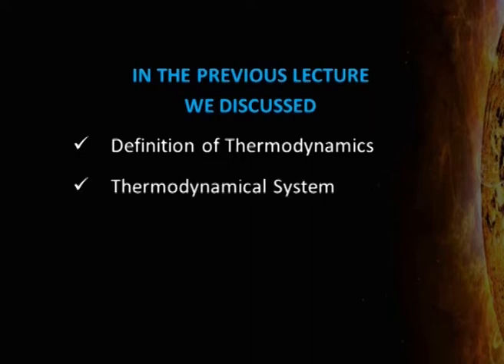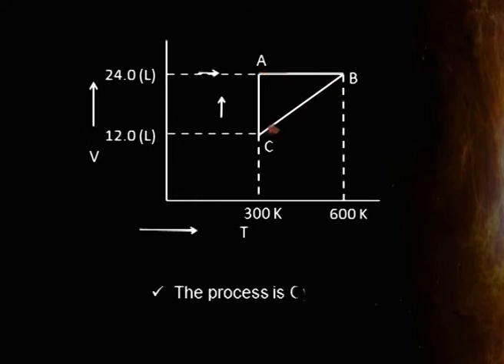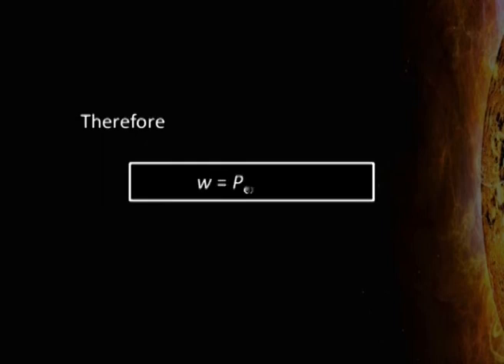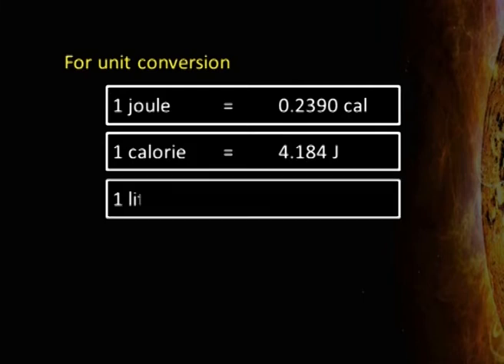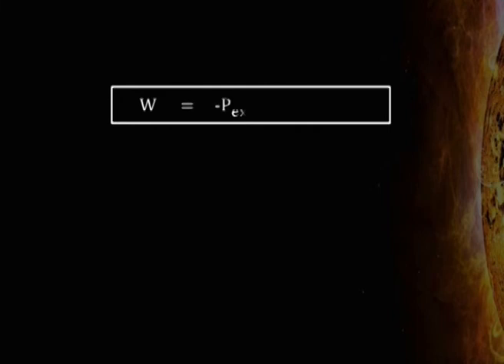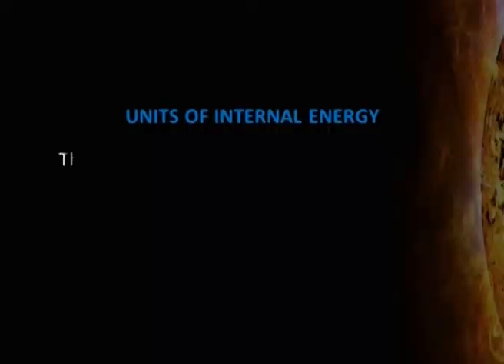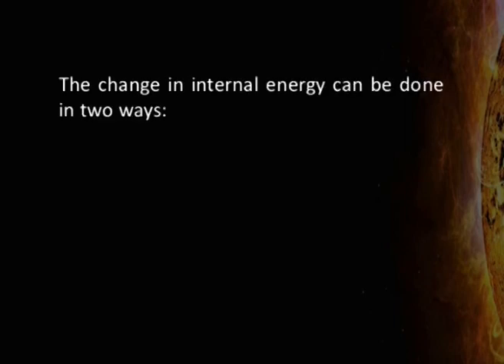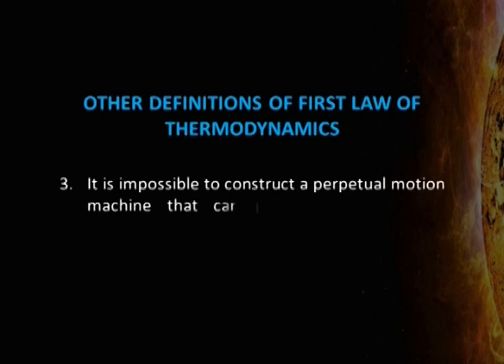THERMODYNAMICS I -2